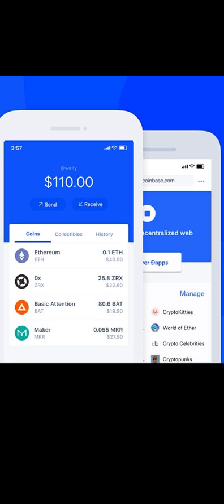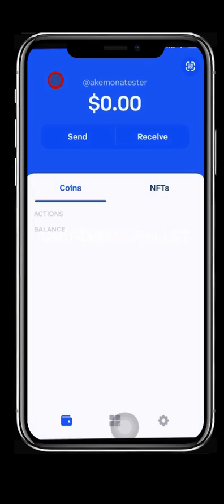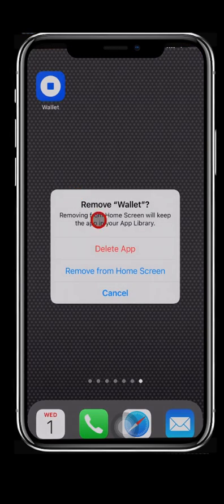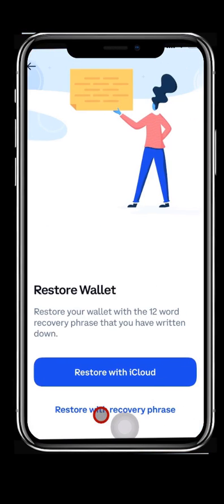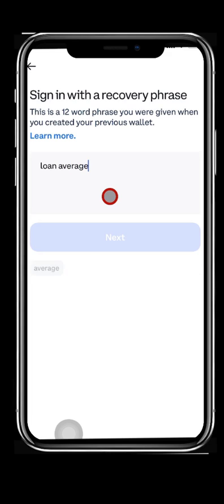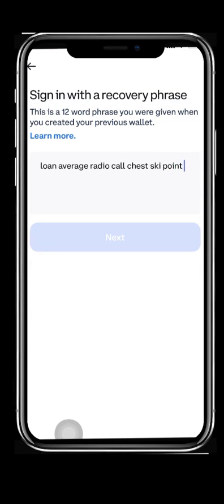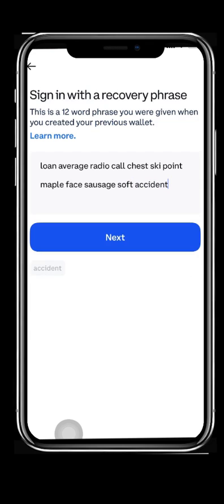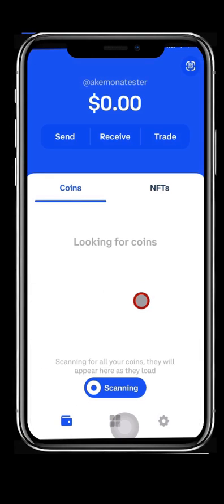How To: Recover Your Coinbase Wallet with Recovery Phrase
How to Recover Your Coinbase Wallet Using Recovery Phrase on an iPhone

A recovery phrase is a 12-word password phrase using which anyone can clone your wallet. You must protect it. To see the recovery phrase, open Coinbase wallet app.
1. Press "Settings" button at the bottom right.
2. Select "Recovery Phrase" from the Settings page. This will display your recovery phrase. Using your recovery phrase, you can clone your Coinbase wallet and install it on multiple devices.